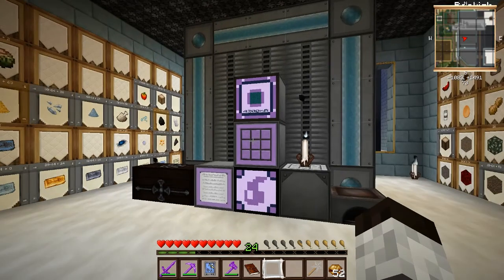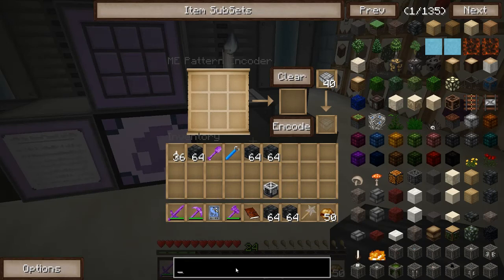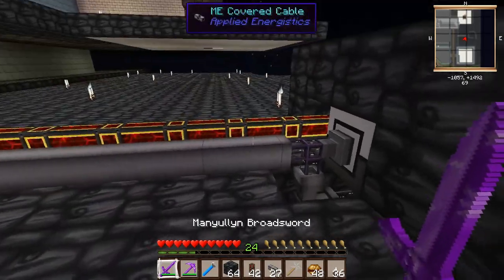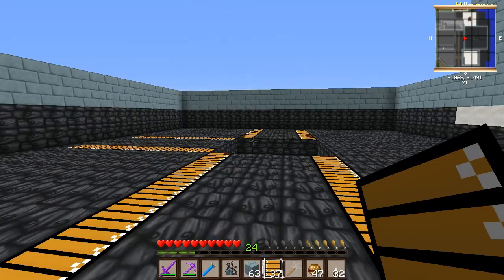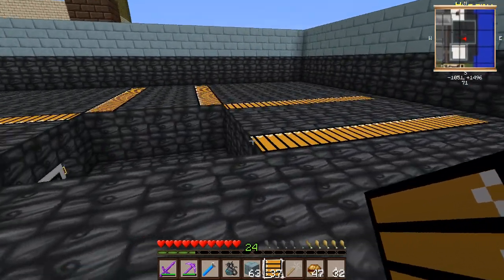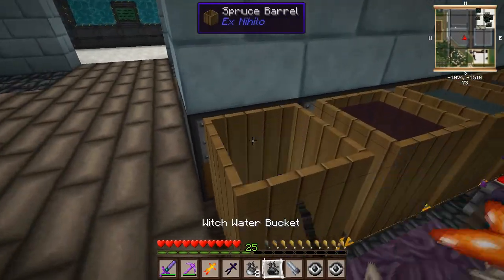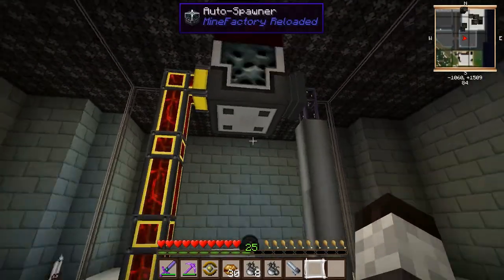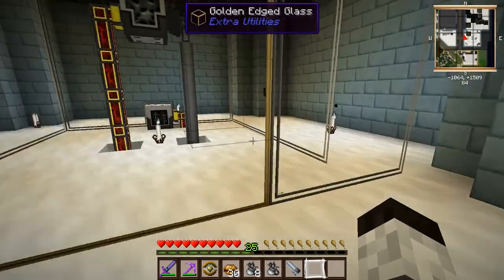Agrarian Skies - Episode 22 - Mob Grinder and Spawner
In this episode I construct a second mob farm.  This time to supply mob essence to a MFR mob spawner.  My goal is to collect ender pearls so I can get deep storage units setup to store the massive influx of material I'm producing.

Welcome to my let's play series on FTB Agrarian skies : Hardcore Quest a new mod pack by JadedCat.

The texture pack in use is the FTB Mix pack by JadedCat (with a couple substitutions on my part).

As always let me know if you like the video with a like or comment and I will continue to make more!